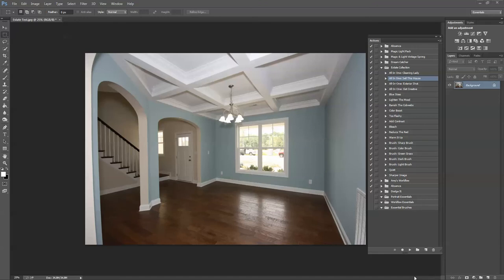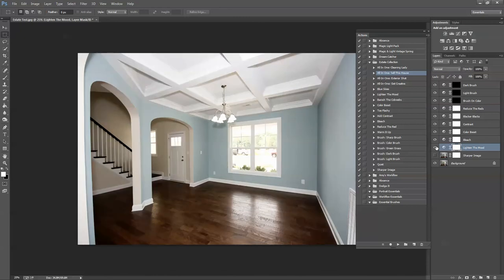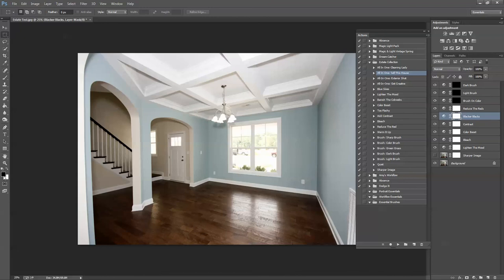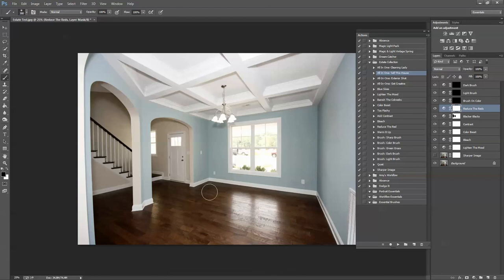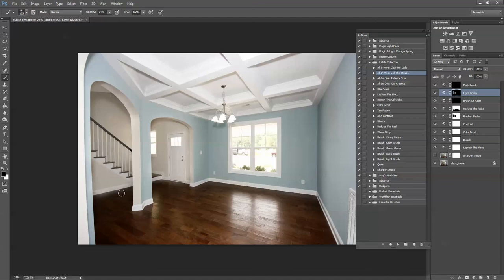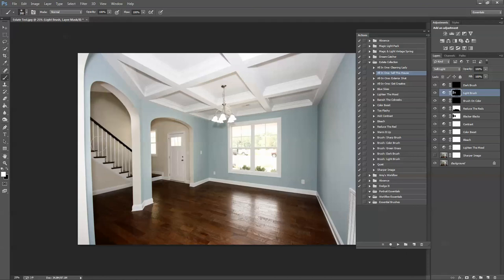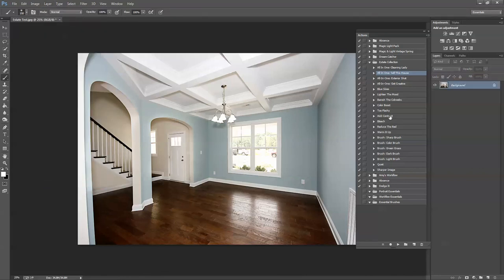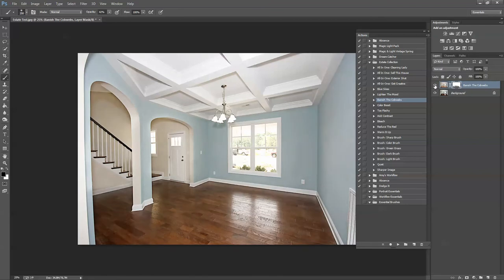How To Edit Real Estate Pictures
If you are thinking about becoming a real estate photographer or are one now this set of Actions for Photoshop and Elements is for you!  Watch Real Estate Photographer and Action Maker Amy Stanley edit an interior photograph of new construction.